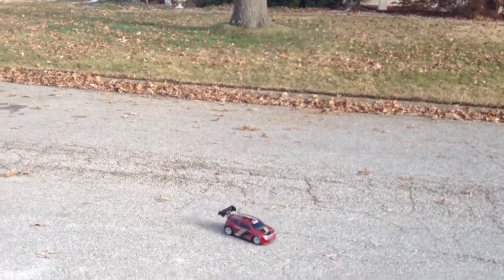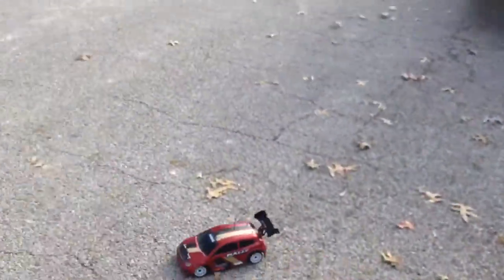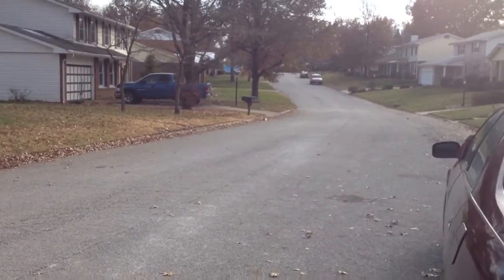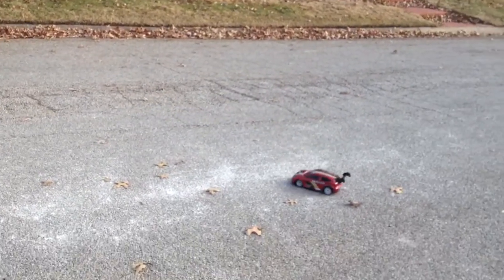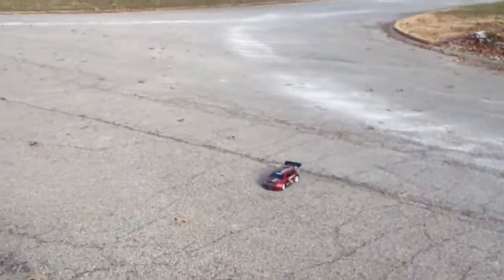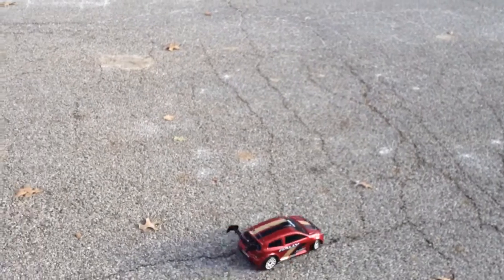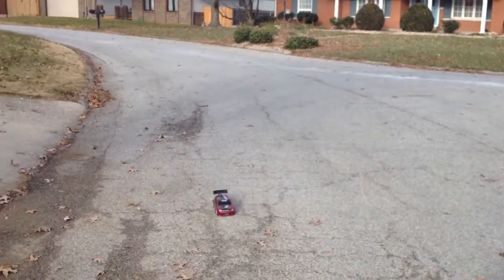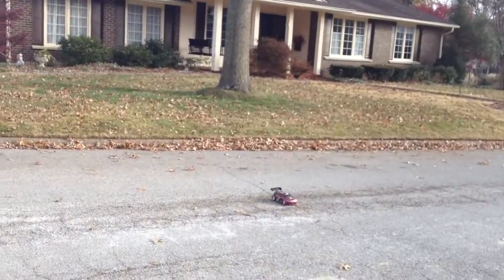Latrax rally Real drifting! Great little drift car! 2s lipo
I like the car slot now that it is a drifter and I painted the new body.